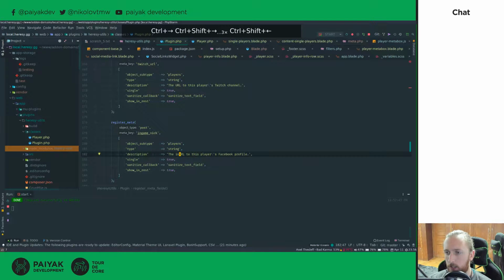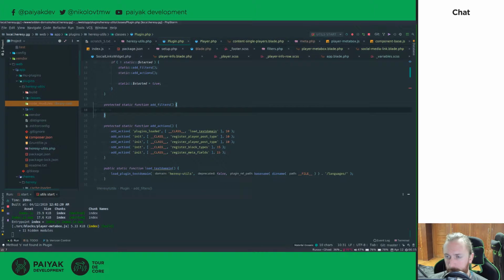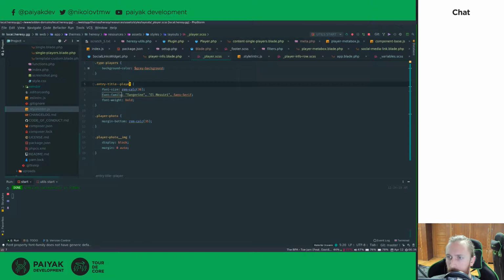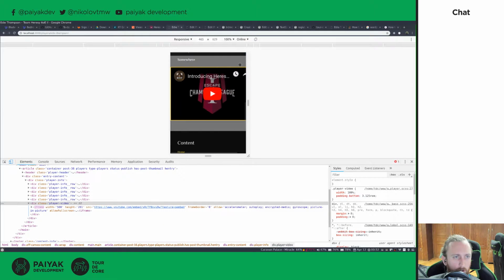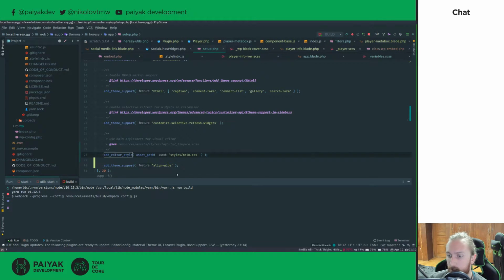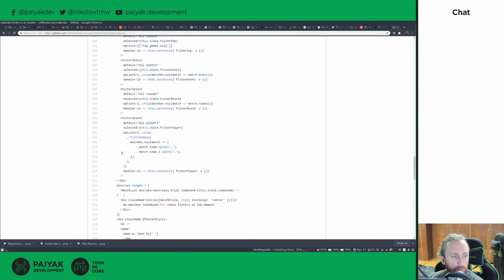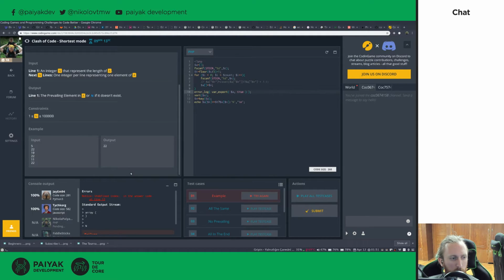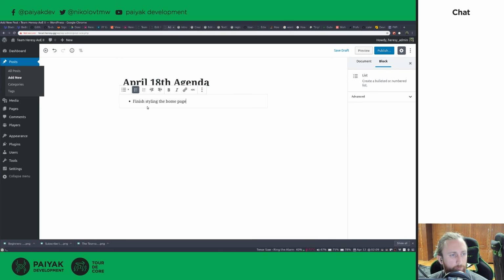Team Heresy Part 4 - Developing a WordPress Site From Scratch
On today's agenda:

1. Create editing UI for the Player Information block
2. Implement the design for single-player.php

I also solved a couple of coding challenges on CodinGame.com - it's a fun place where you can challenge your brain with all kinds of coding puzzles - from easy to quite challenging(your mileage may vary depending on your skill level).